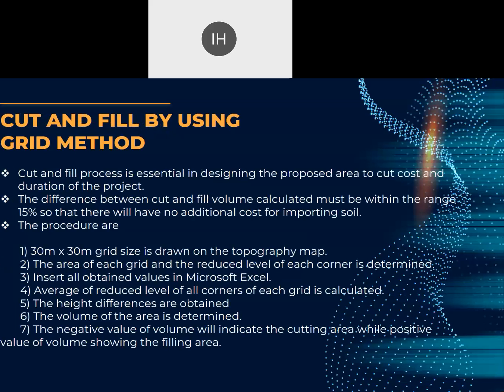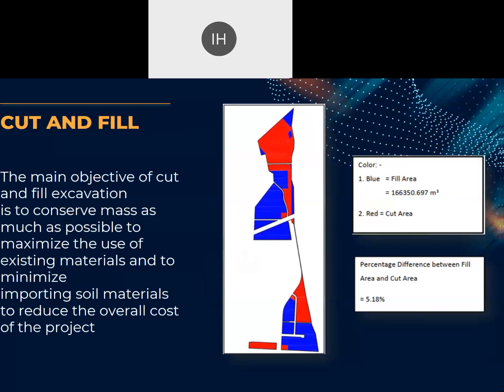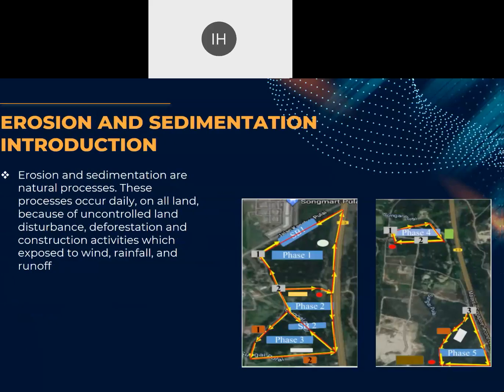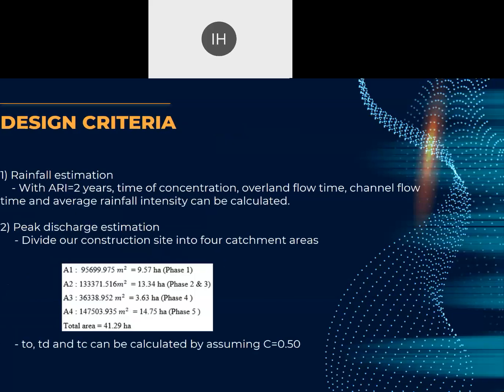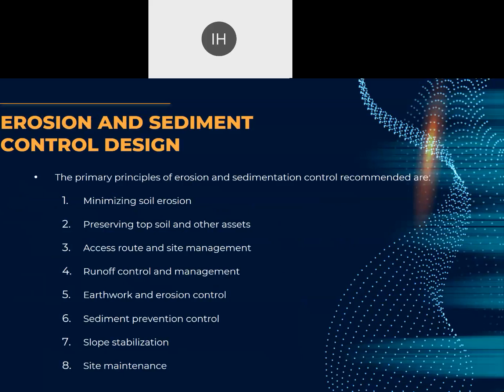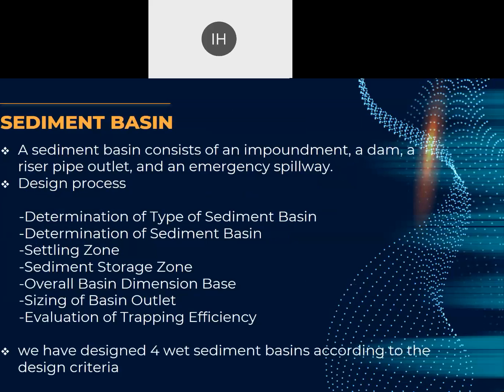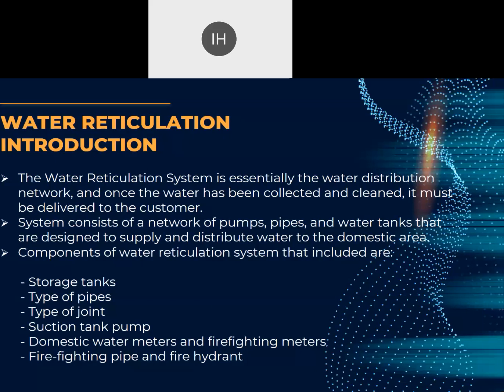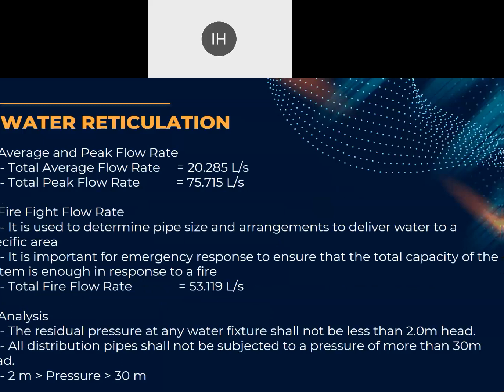IQBAL HADI G2 MINOR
INTERGRATED DESIGN PROJECT 1